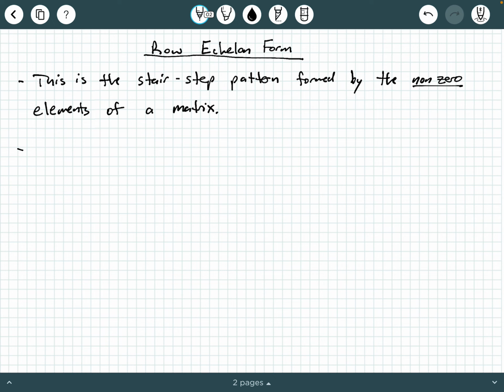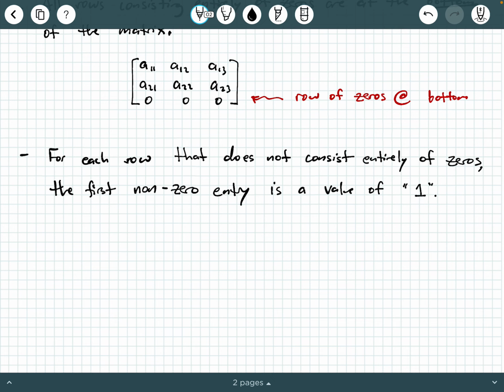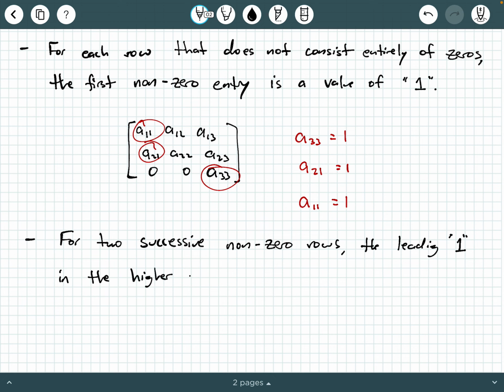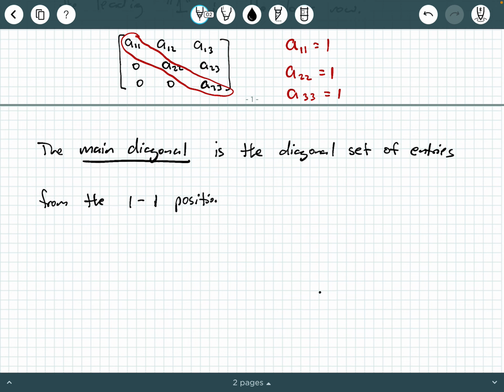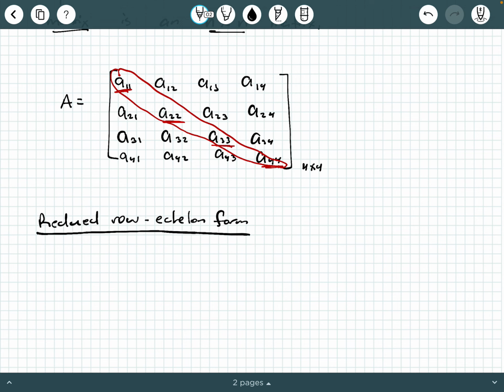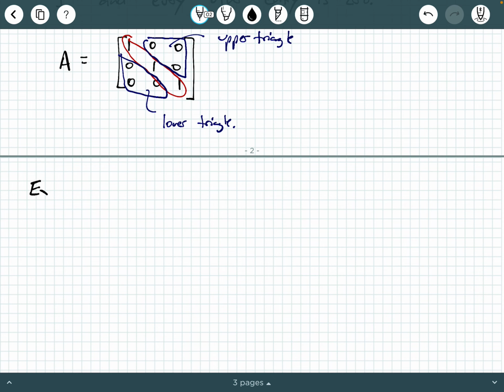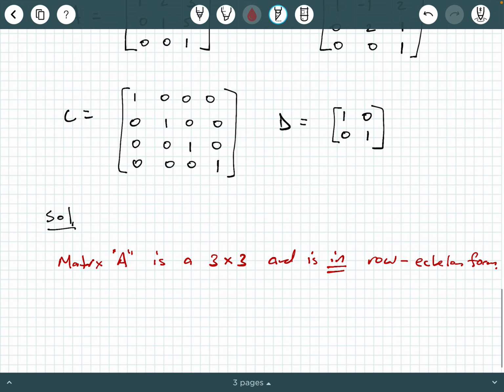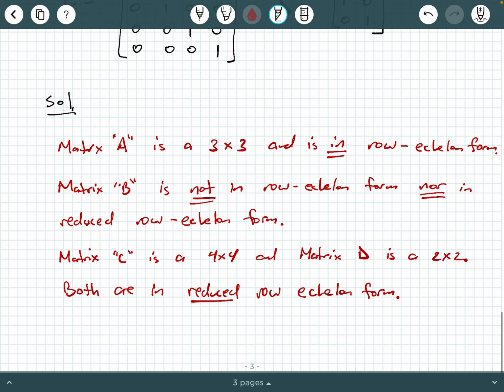Linear Algebra - Video 21: Definition of Row-Echelon and Reduced Row-Echelon Forms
In this video we provide a discussion and definitions of row-echelon form and reduced row-echelon form.